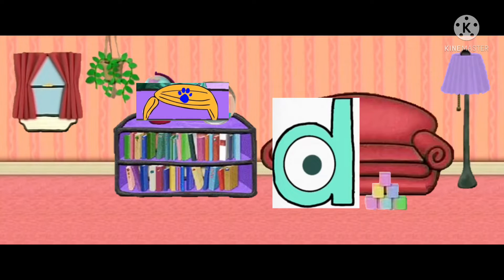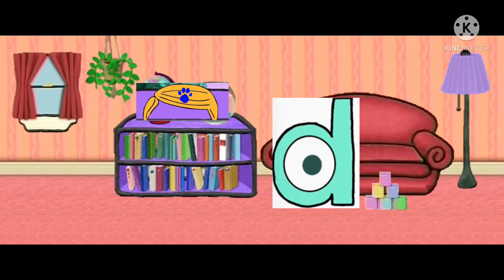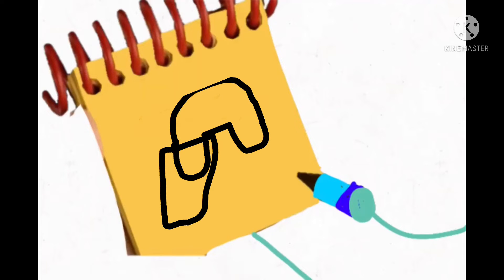Blue’s clues with tvokids d and you: how to draw Blonde hair ￼